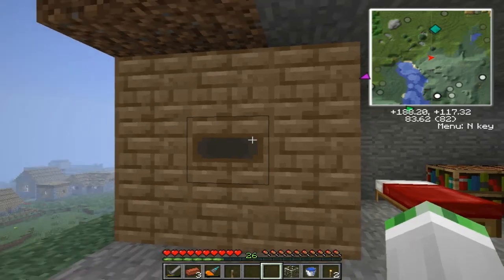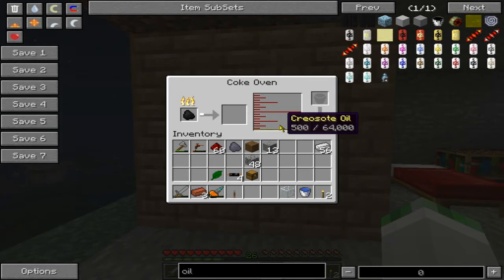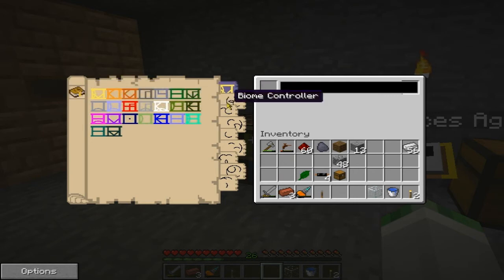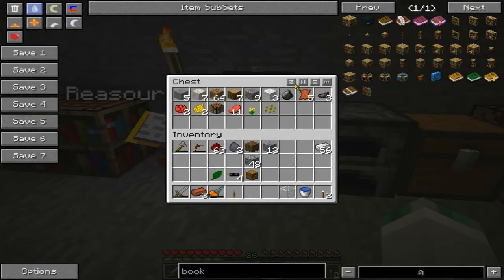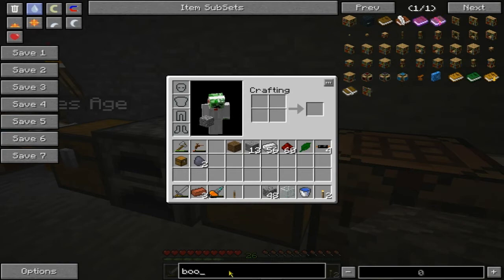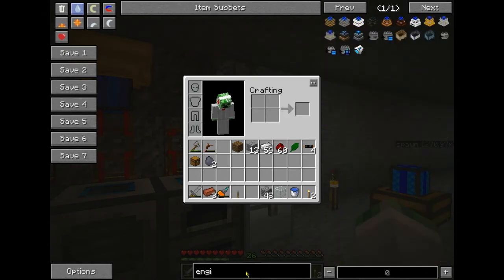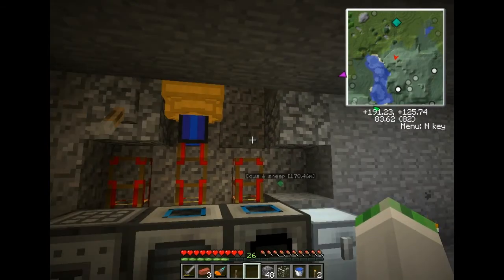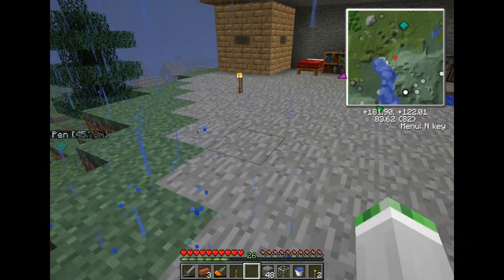Minecraft Let Us Play Episode 1 | Going over basics ( LIVE Commentary! )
Produced in Power Director 11